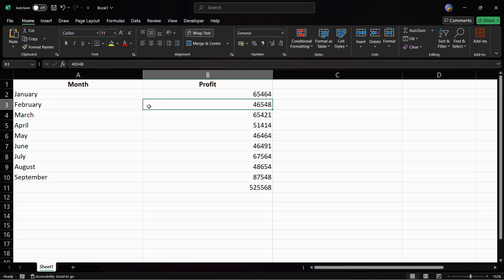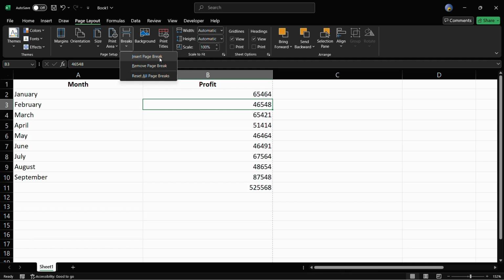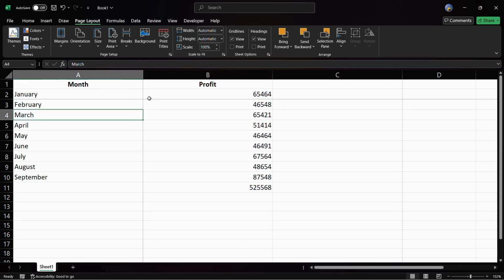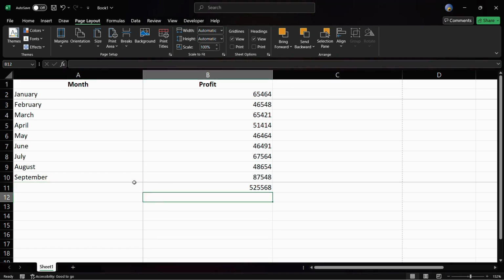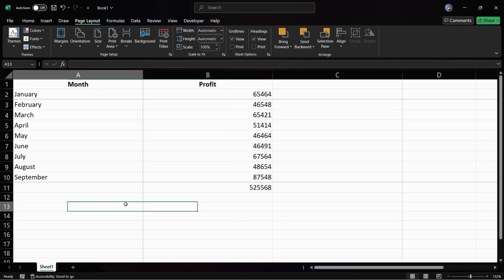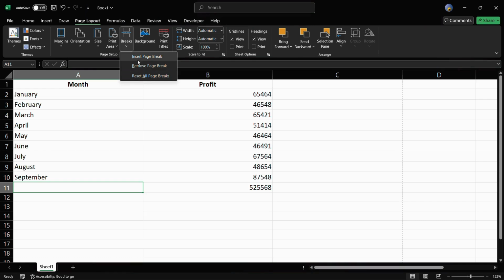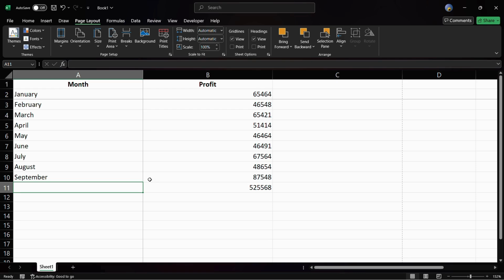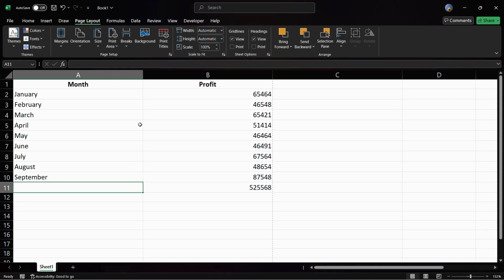How to Add and Remove Page Breaks in MS Excel 2025 | Control Print Layout Easily and Professionally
Master the art of adding and removing page breaks in Microsoft Excel 2025 to take full control of your print layouts and reports. Whether you’re preparing financial summaries, student grade sheets, or monthly inventory lists, managing page breaks is essential for professional-looking printed documents. This in-depth guide walks you through how to manually insert horizontal or vertical page breaks to separate sections of your worksheet, as well as how to remove or reset them to default. You’ll also learn how to switch to Page Break Preview mode, optimize your print area, and troubleshoot when Excel won’t let you add a break. Gain clarity on how Excel 2025 handles automatic vs manual page breaks, and how to make your data fit perfectly on a single page. With Excel's 2025 enhanced layout features, creating clean, paginated reports has never been easier. This tutorial is perfect for office professionals, students, educators, and anyone who wants total control over printed Excel documents.